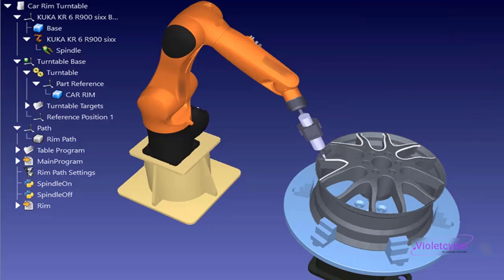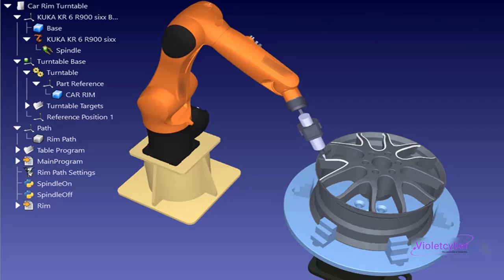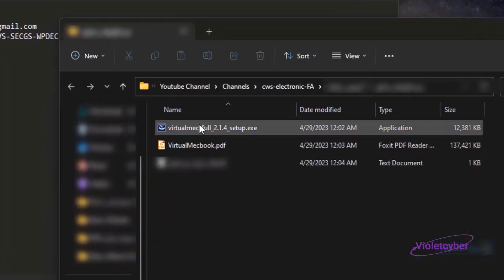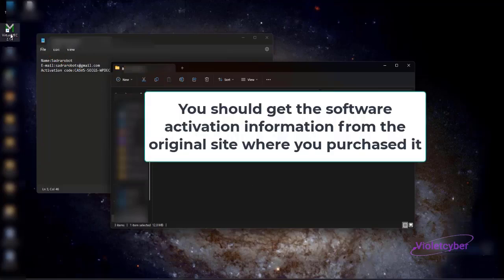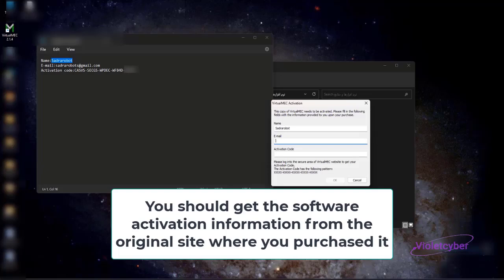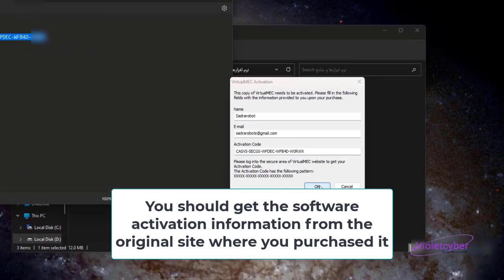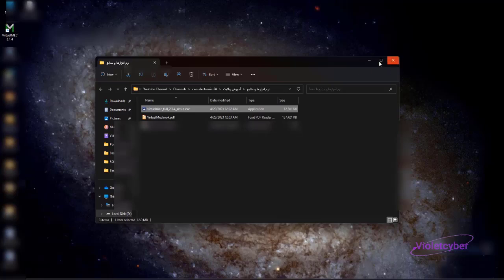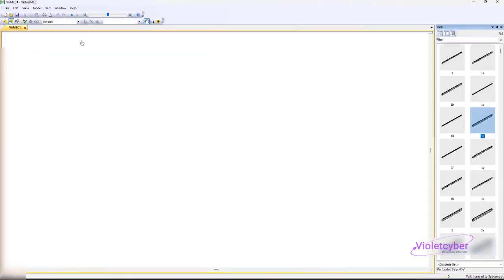✅ Robotics Programming & Software Tools for Designing Robots | Robotics Tutorial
In this video, learn about the key programming languages used in robotics and the essential software tools for designing and developing robotic systems. Perfect for beginners and robotics enthusiasts.